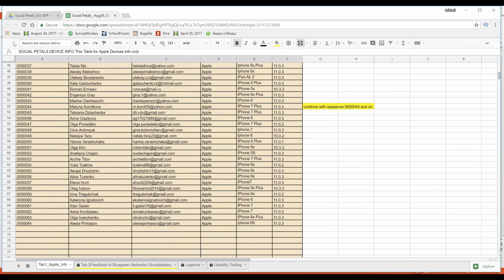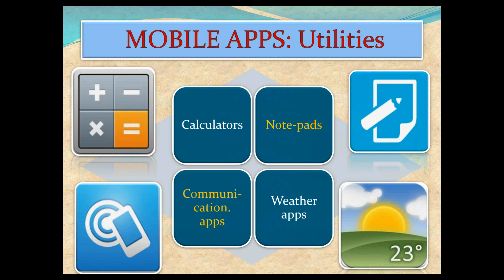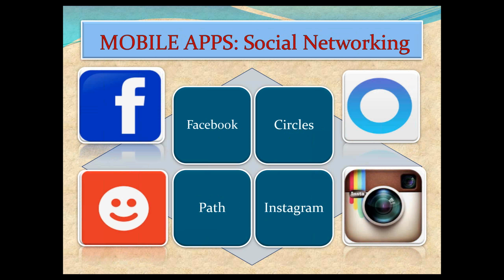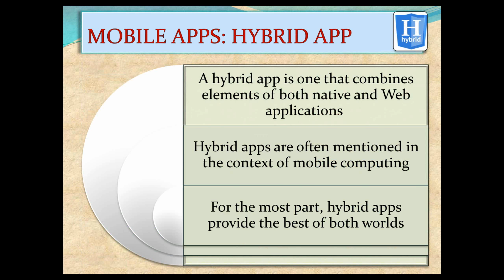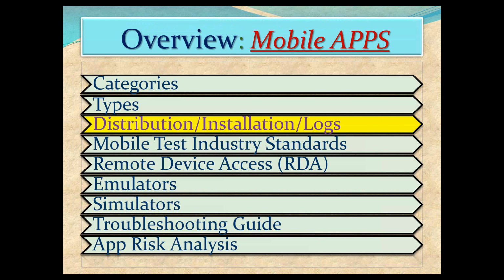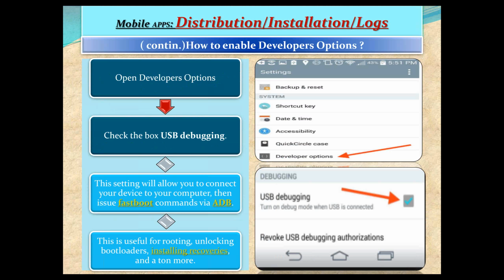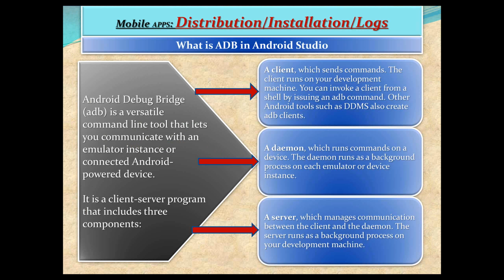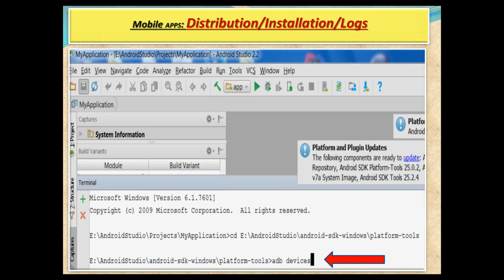natalia Project 6, Oct 17, 2017